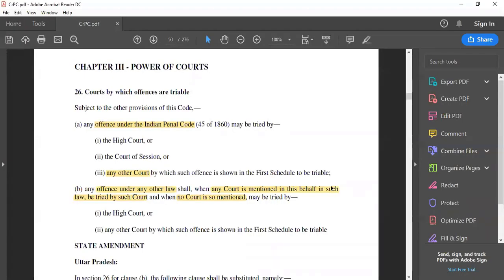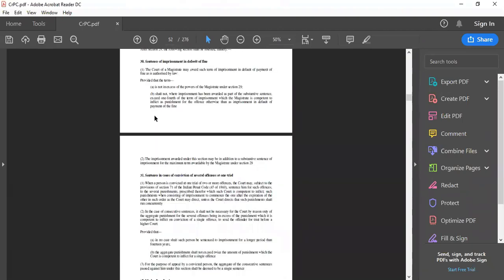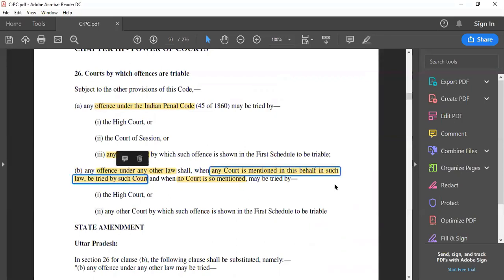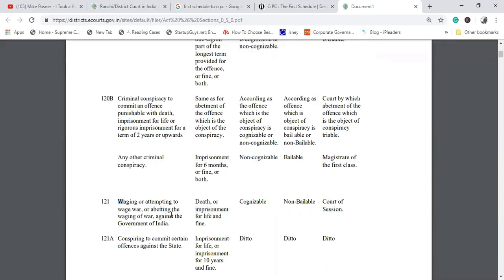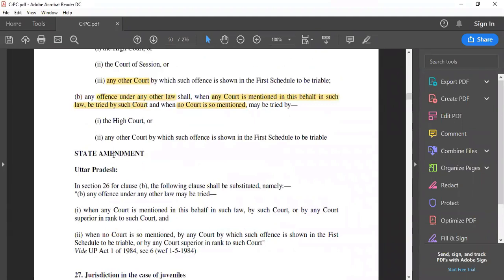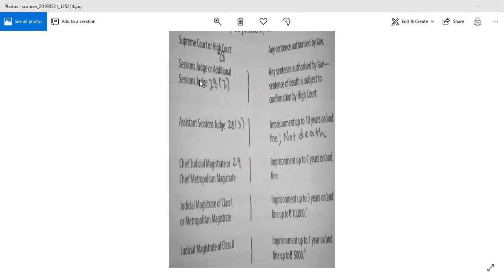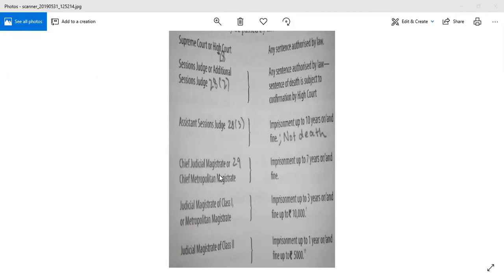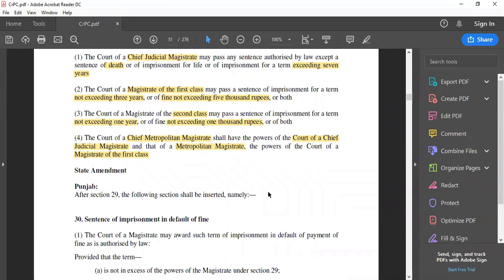Sentencing Power of Criminal Court - Section 28 and 29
Interested in learning more?

In this video, we talk about the Section 28 and 29 whcih talk about the power of the court to pass any sentence which it may deem fit even death and life imprisonment except in certain cases and by certain courts.